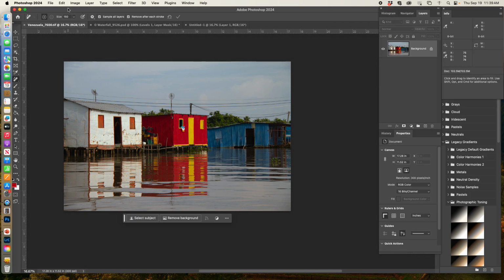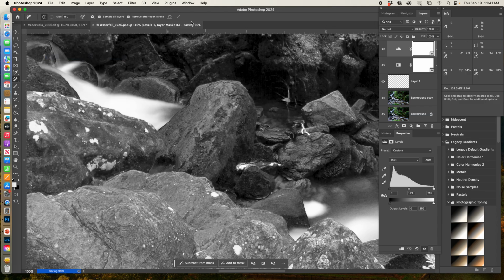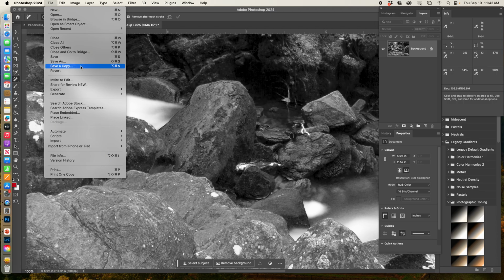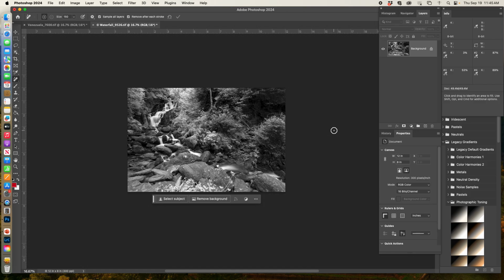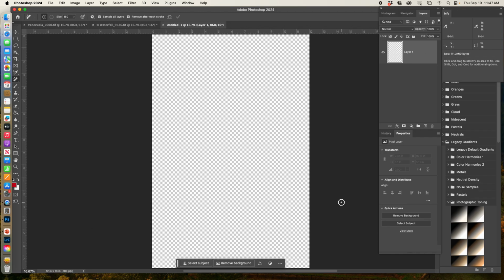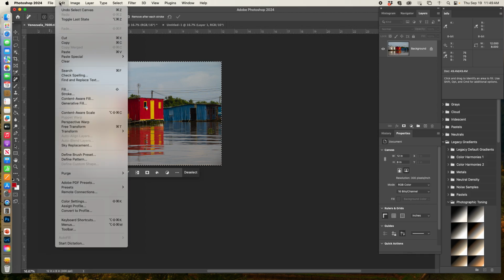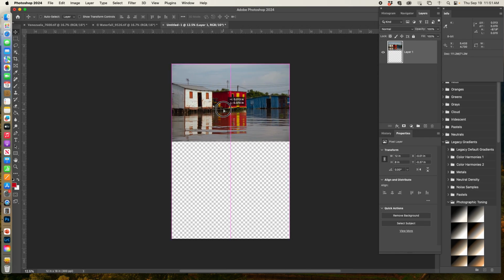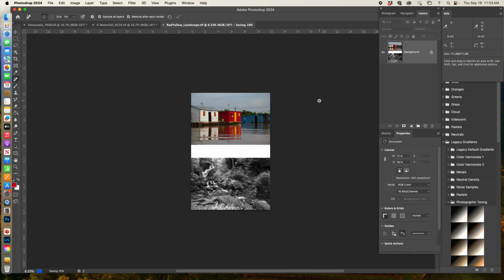Setting up your Layout to print 2 images on 1 sheet of paper